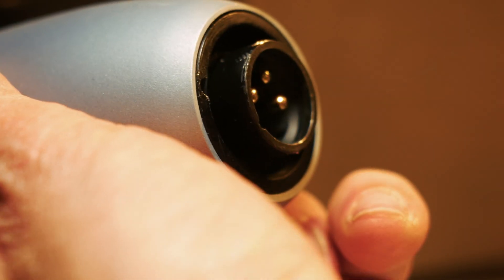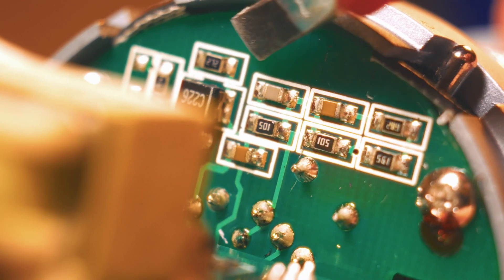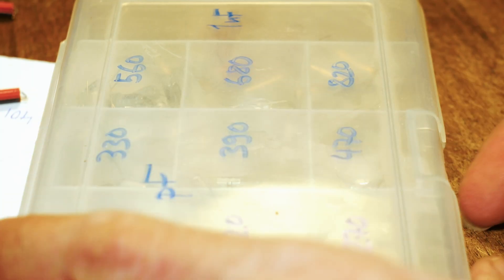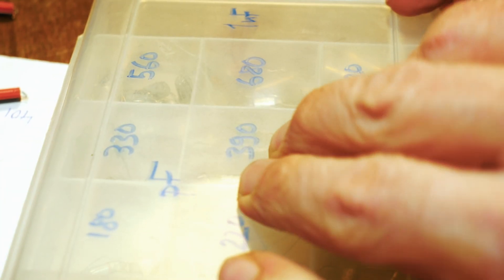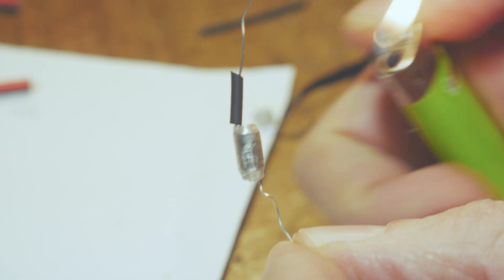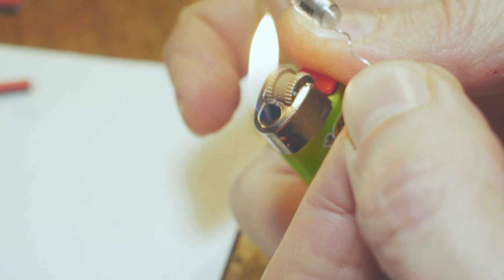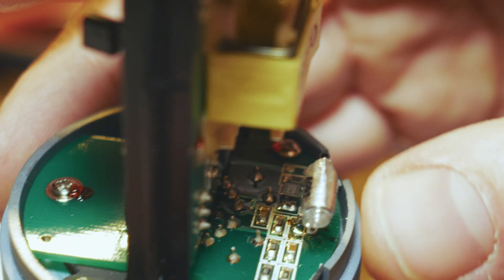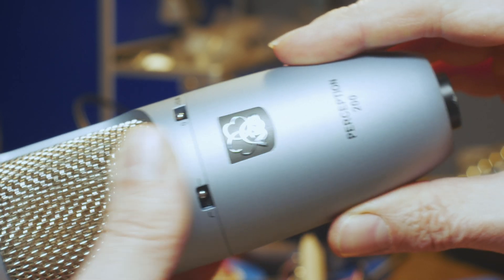Quick Demo - Modifying the AKG Perception 200 - Much Smoother!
Trying to de-harsh the AKG Perception P200.
Spoiler Alter: It works pretty well!

This easy mod should work on the P200, P220, P400 and P420.